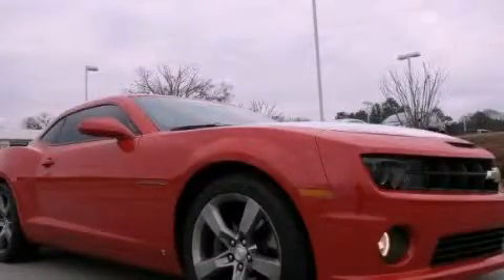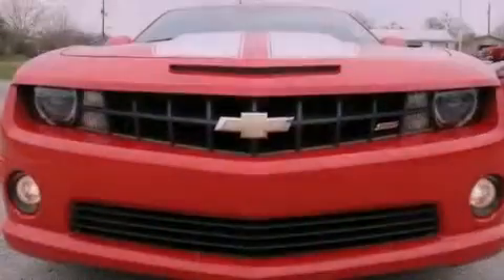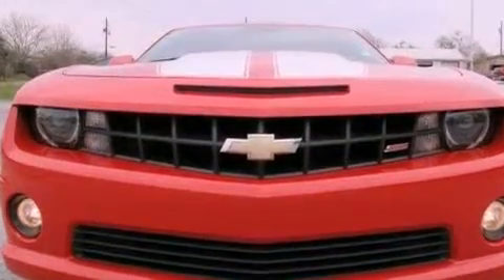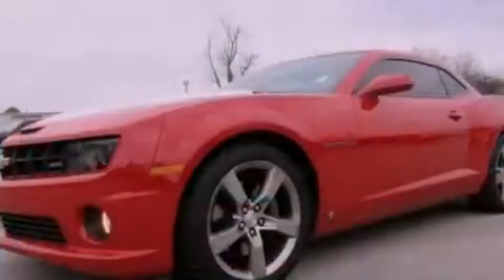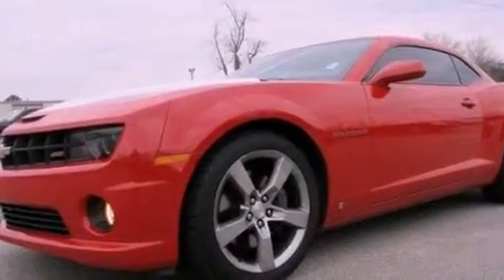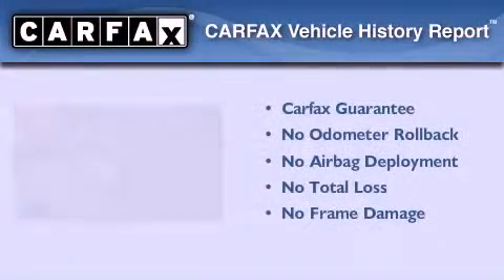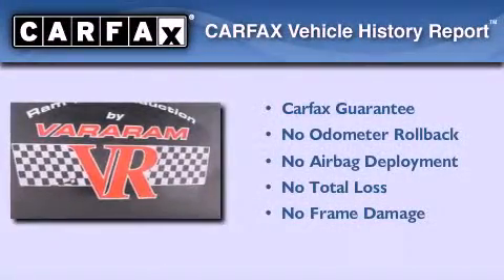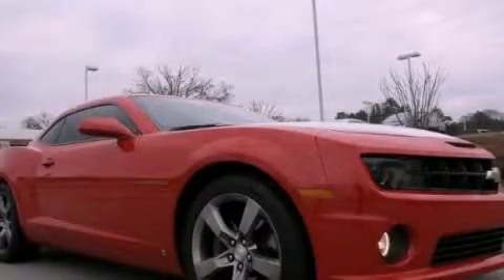2010 Chevrolet Camaro Griffin GA 30223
Year : 2010
 Make : Chevrolet
 Model : Camaro
 Engine : Gas V8 6.2L/378
 Trans . : Automatic

 CRONIC CHEVROLET
 2676 North Expressway
 Griffin , GA 30223
 Preowned 2010 Chevrolet Camaro Griffin GA